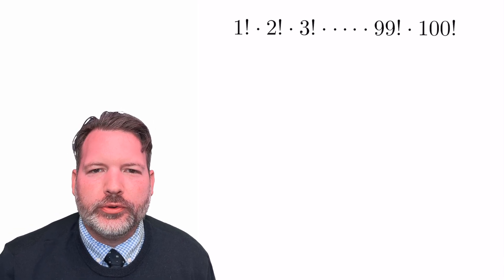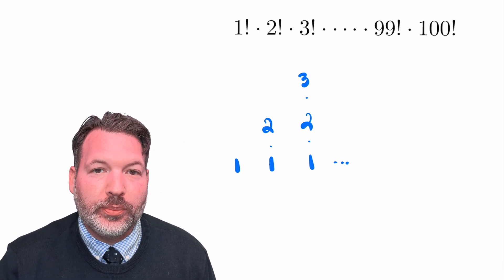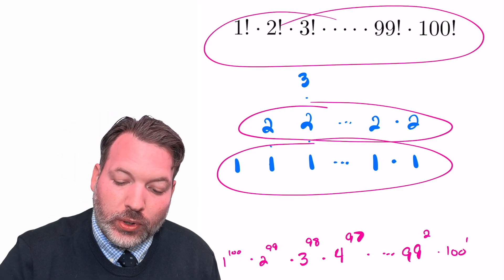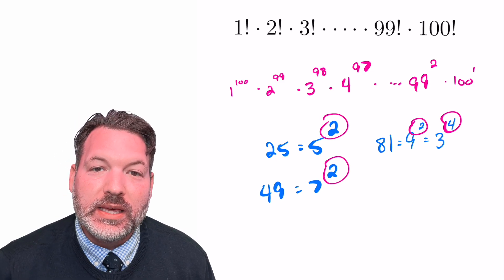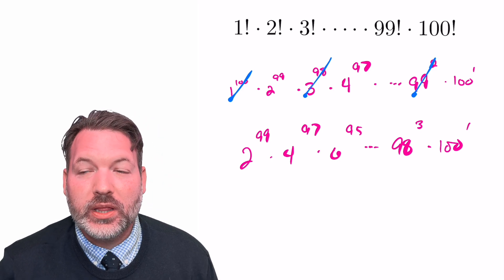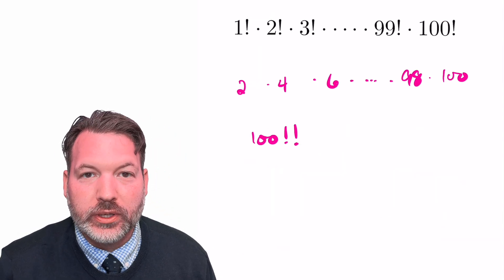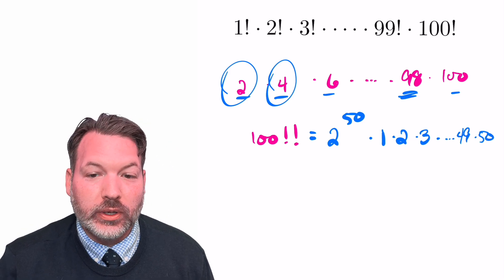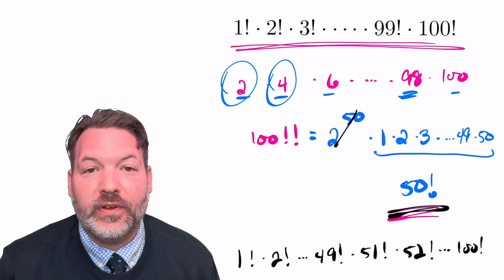Factorials Unfolded: Crafting a Perfect Square out of the Product of the First Hundred Factorials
Hey there, math enthusiasts, Happy Thanksgiving!

In this video, I dive into a fascinating mathematical challenge: find the lone factorial that, when removed, transforms the product of the first 100 factorials into a perfect square. It's a puzzle that might sound daunting at first, but stick with me, and you'll see the beauty in its complexity.

The approach I take begins not by wrestling with gigantic numbers, but by playing a clever game with exponents when we write the product out differently. We can write that giant factorial product as 1^100 * 2^99 * 3^98 and so on, all the way to 100^1. Here's where the fun begins: I notice that all the even powers (the perfect squares) can be set aside. They're already contributing nicely to our quest for a perfect square.

The real action lies in the odd powers, all of which are conveniently on even bases. For example, 2^99 has just one '2' too many to be a perfect square. Similarly, 4^97 has just one '4' too many. This pattern repeats all the way through, turning our problem into a quest to deal with these pesky even bases.

Since it's all the even numbers up to 100 that are causing those problems, we want to investigate different ways to represent the product of those even numbers. There is actually a related function called the double factorial that represents this: 100!! And that double factorial can then transformed into 2^50 times 50!. Since 2^50 is already a perfect square, our culprit in disturbing the perfect square peace is none other than 50!.